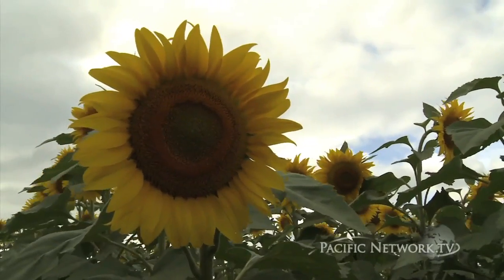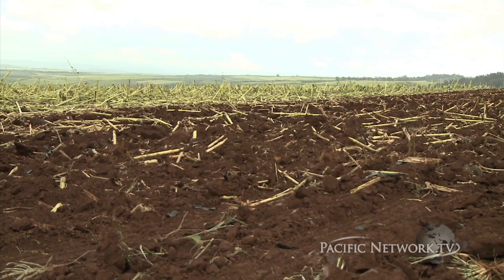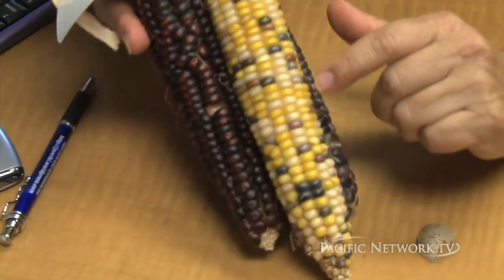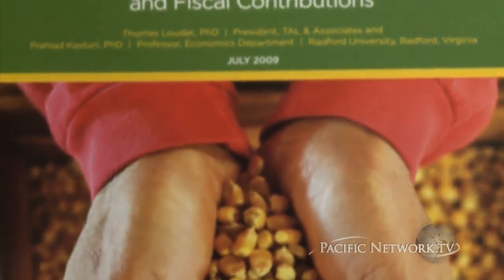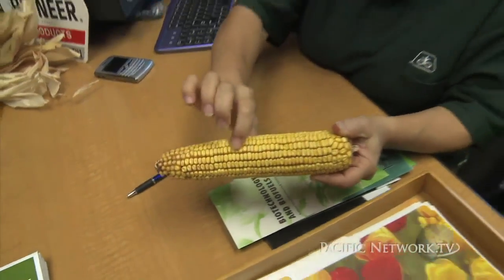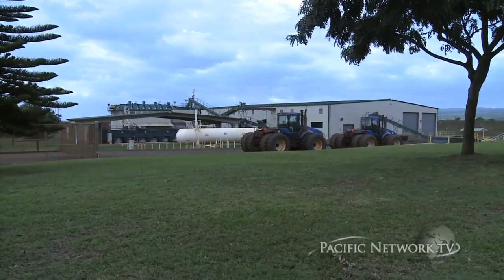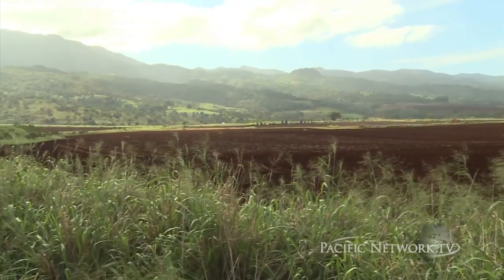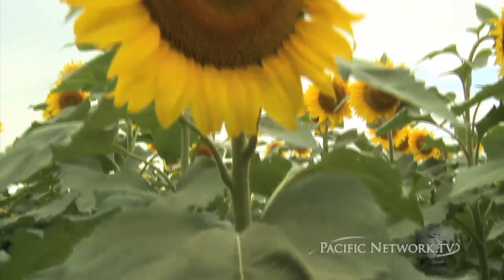Pioneer Hi-Bred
Pioneer Hi-Bred designates 1,000 acres of land in Waialua to grow genetically-modified sunflowers, soybeans and corn. The products are then sold to farmers around the world